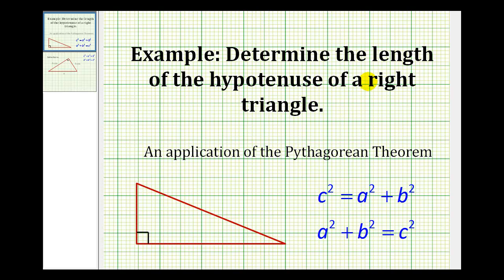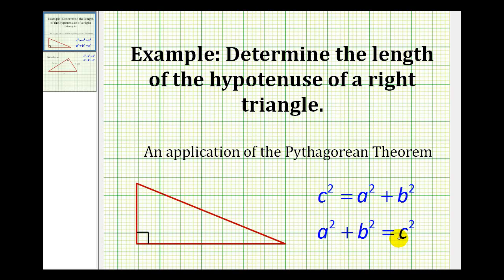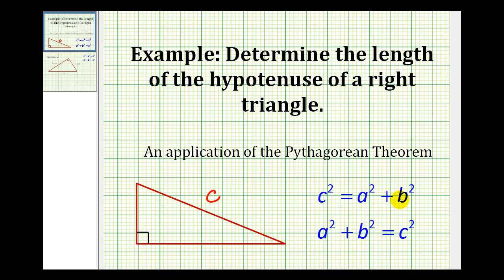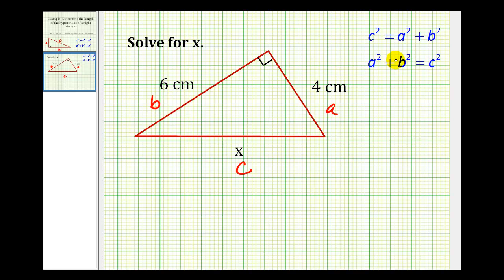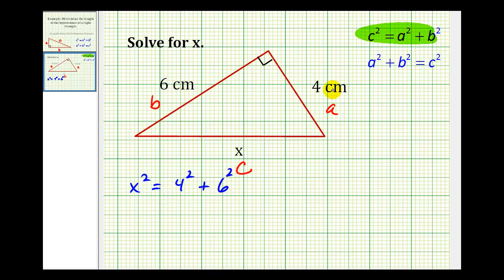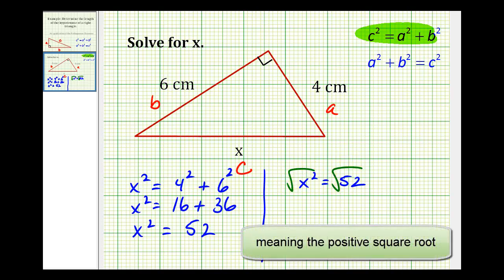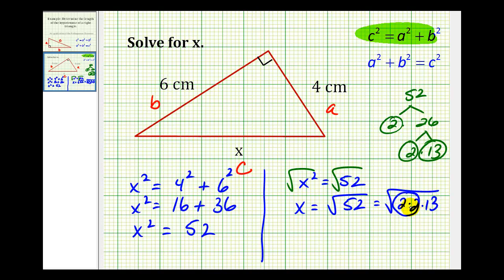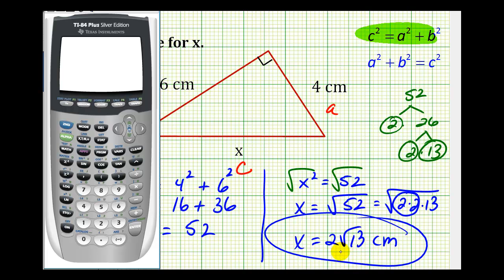Example: Determine the Length of the Hypotenuse of a Right Triangle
This video provides and example of using the Pythagorean Theorem to determine the length of the hypotenuse of a right triangle.